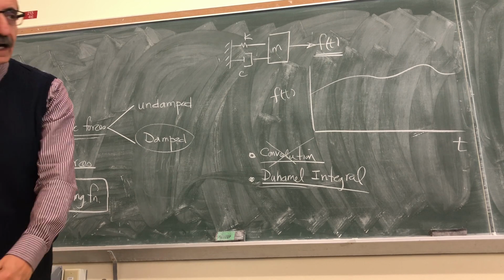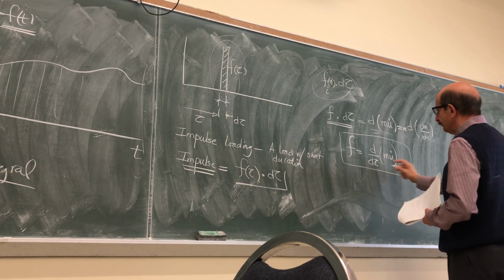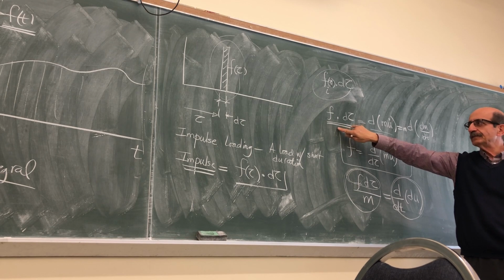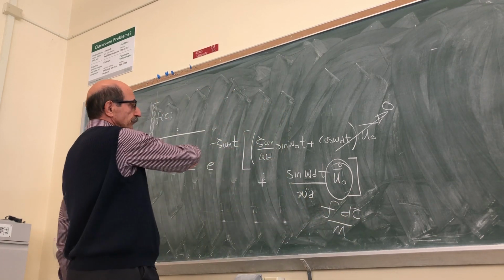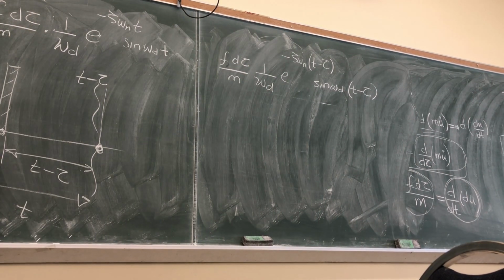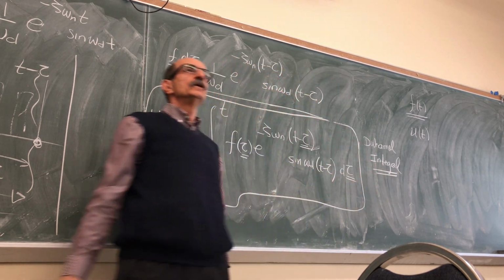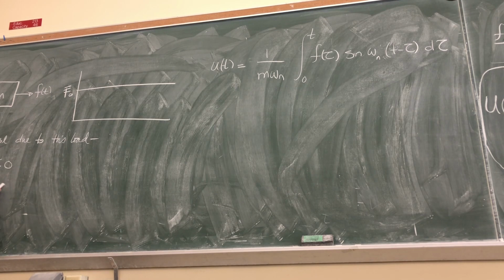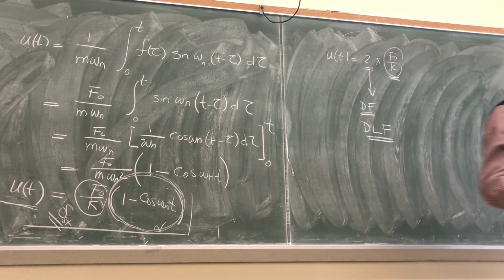Lecture 20 on Mechanical Vibrations/Structural Dynamics-AM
Forced Vibration Under General Loading- Duhamel Integral